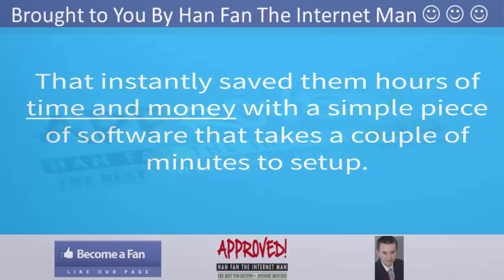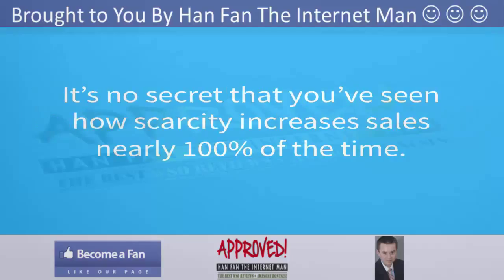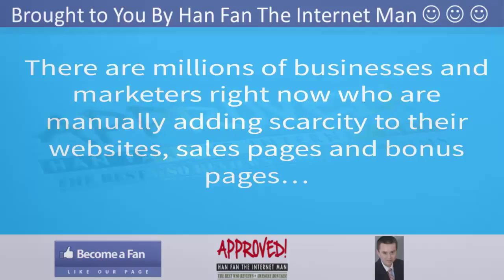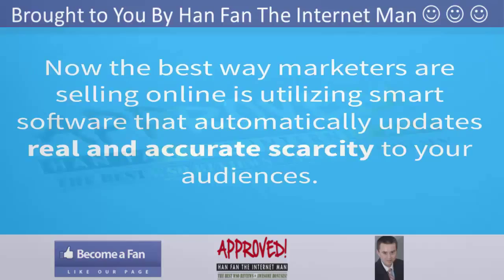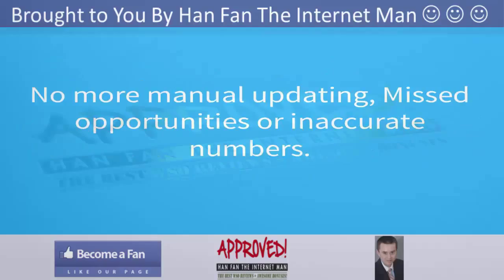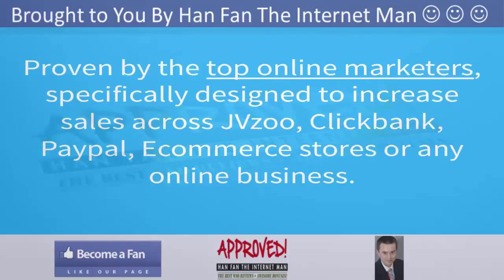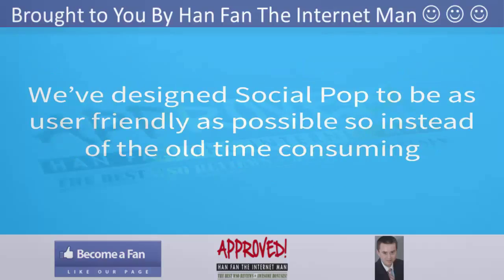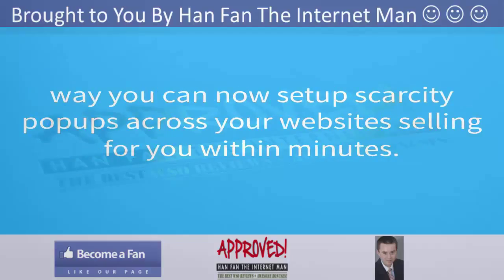Social Pop Sales Video - get *BEST* Bonus and Review HERE!!!... :) :) :)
Social Pop is A new technology that lets you add REAL SCARCITY to ANY page or website that you want to! SocialPop is a truly innovative app for engaging with potential customers and increasing urgency to purchase the products you're selling! With Social Pop you can create unlimited amounts of campaigns! You can even run multiple Social Pop campaigns on the same page at once! Your friend Han Fan The Internet Man in this Sales Video gives you an honest review about Social Pop and tells you just why you must get your exclusive copy now!

Social Pop Key Features:

-- Fully Hosted Software, One Click Add To Your Site!
-- Increase Scarcity and Social Proof With Real Time Updates!
-- Works On Your Website, External Websites, Blogs And Ecommerce!

Title: I want my Social Pop  Bonus [youtube]